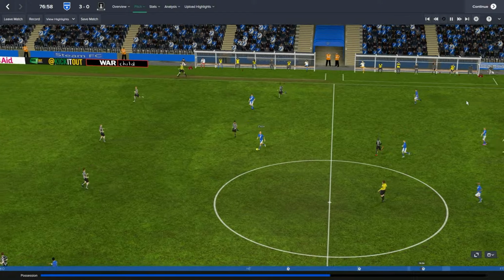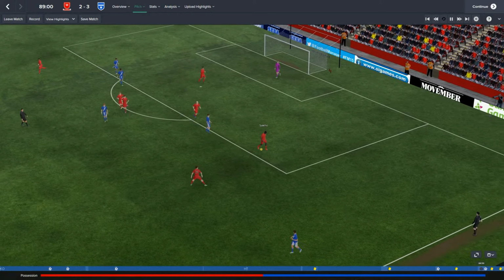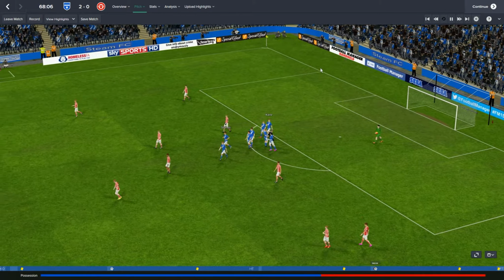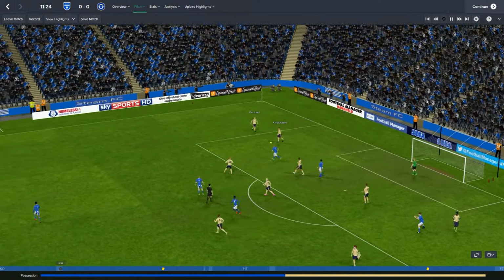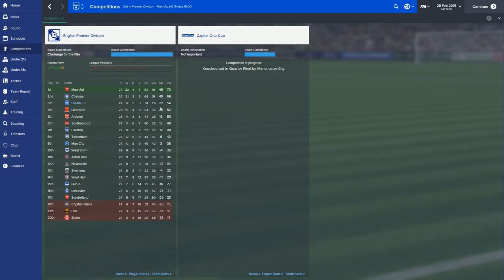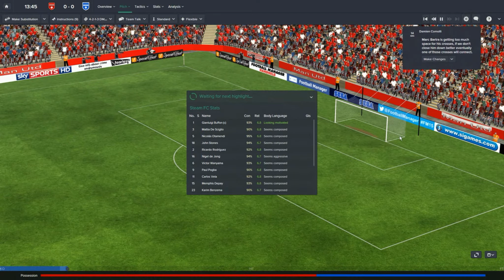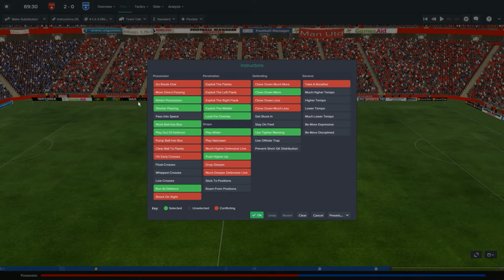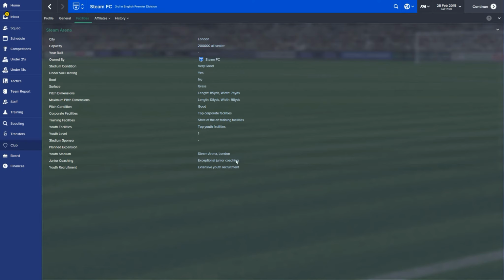Football Manager 2015: Steam FC Challenge - Episode 5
In this episode we really go to war with Satan and his red devils! Follow the series as our rag tag group of stupidly rich football superstars try to get along!